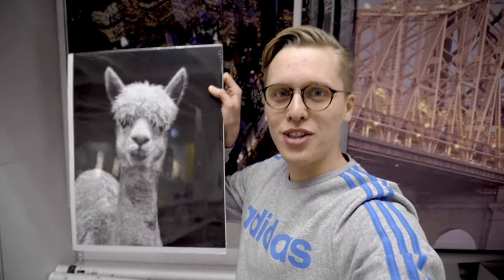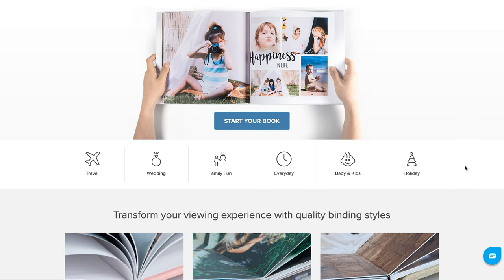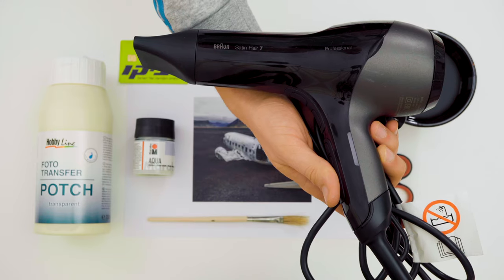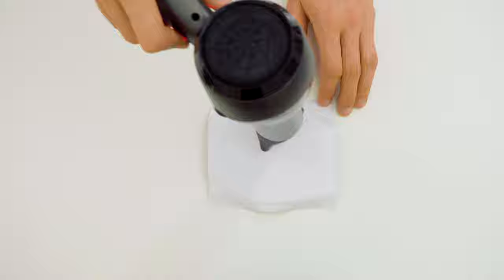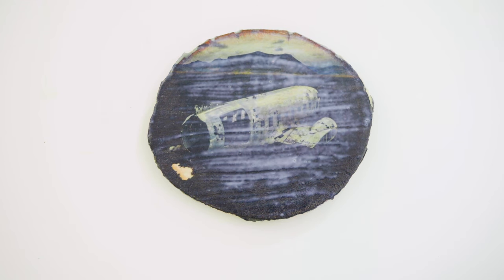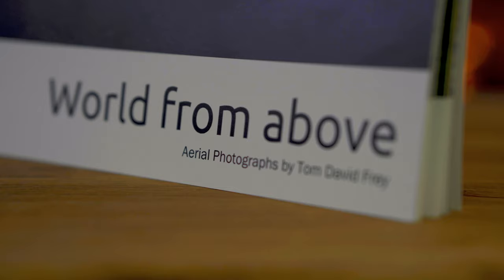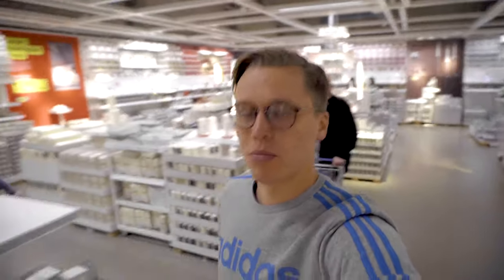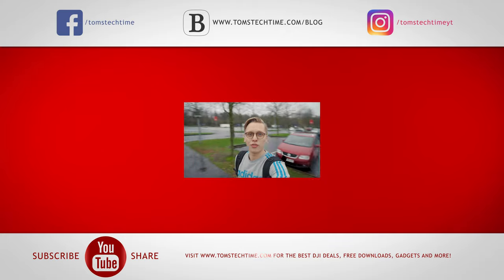4 Cool Things You Can Do with Your Drone Photos!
In this video I will show you 4 creative ways how to get the most out of your (aerial) photos. Because they make great gifts for all occasions!
All links can be found below.

Calendar